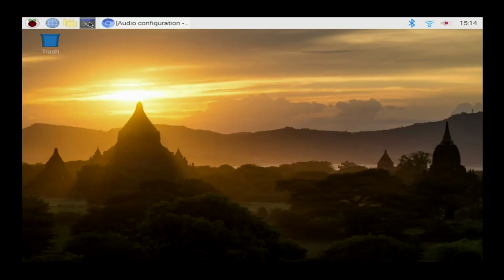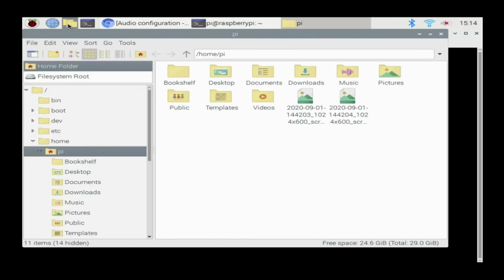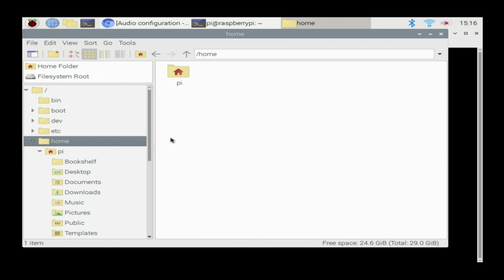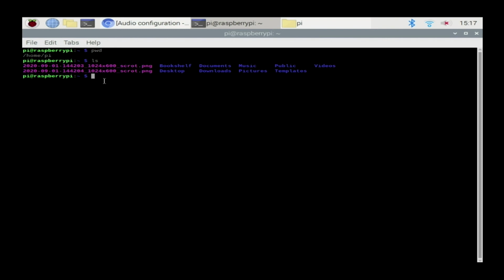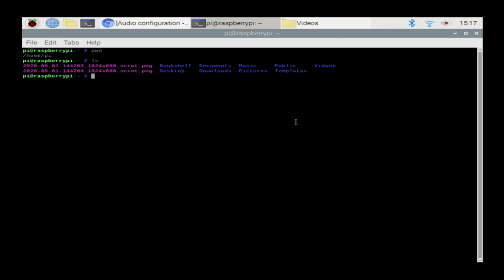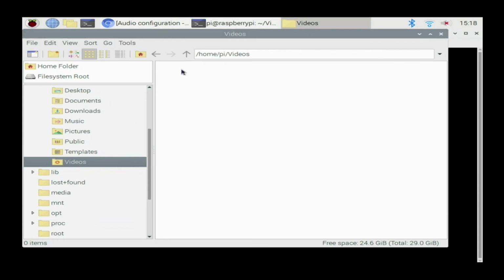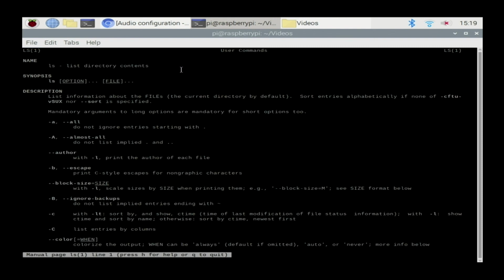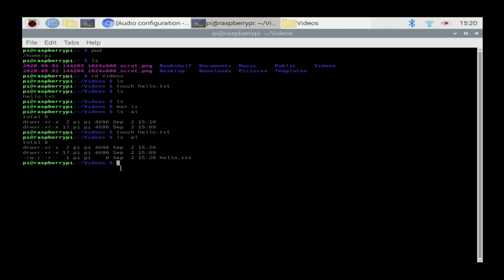What is a Terminal and Why do we need it?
In this video we take a quick overview of what exactly a terminal is and why we use it in the Linux Operating System